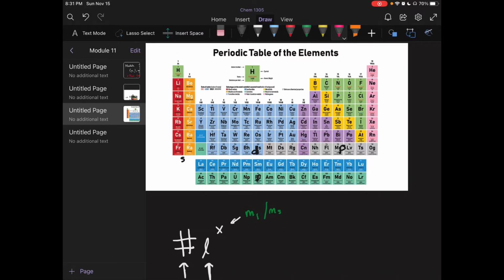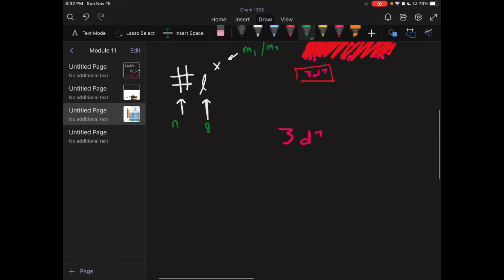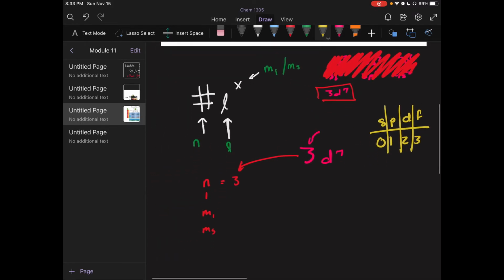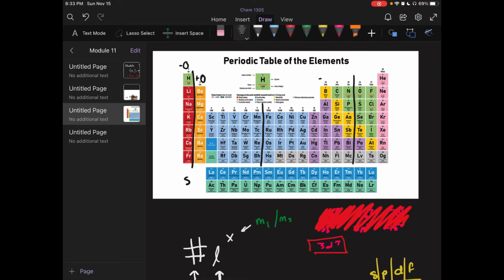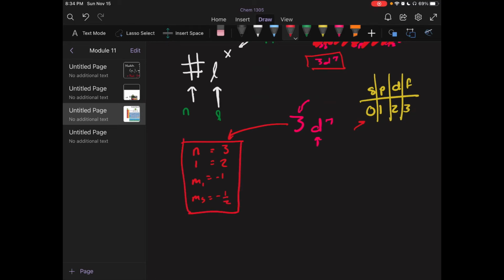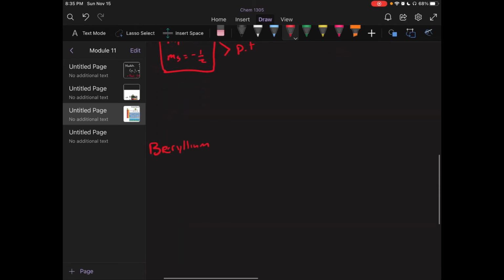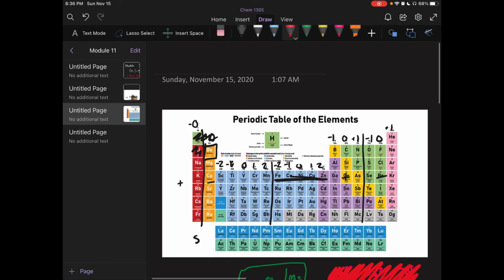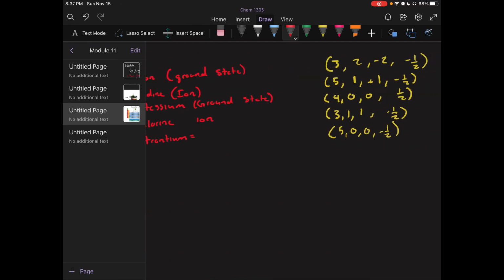Module 11 - Finding Quantum Numbers From Electron Configuration